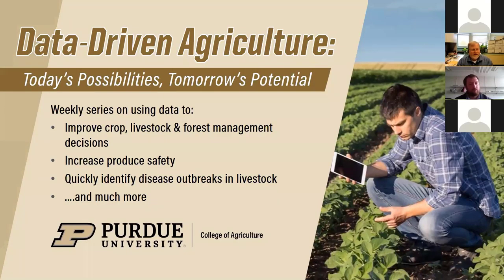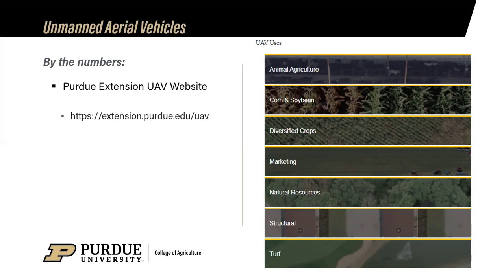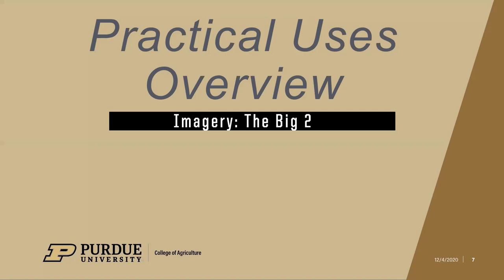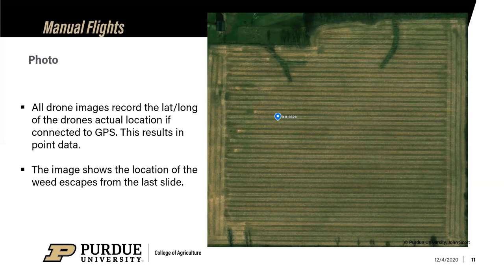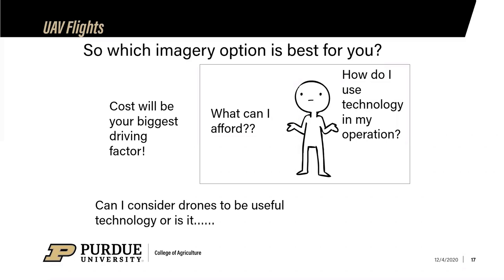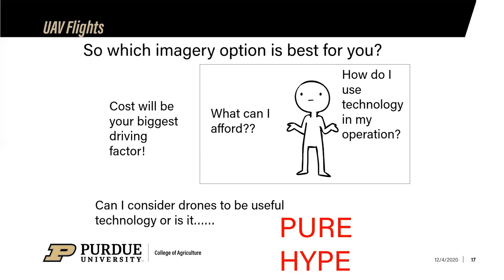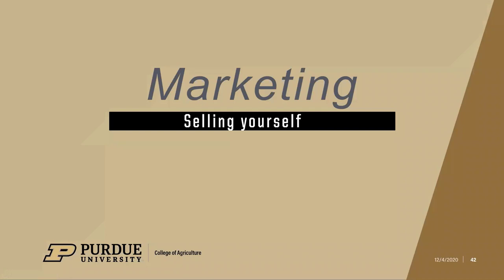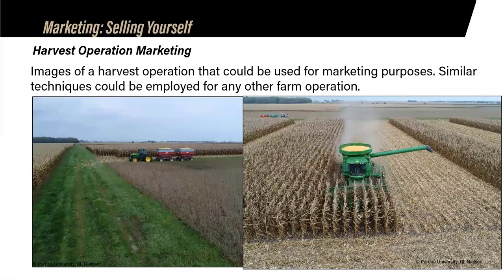Practical Applications for UAVs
John Scott, Purdue Extension coordinator for digital agriculture, recently presented as part of the Data Driven Agriculture webinar series.

For many producers the most practical application for UAVs is to scout fields and while that is an important use for the technology it only scratches the surface of how these tools can be put to use on the farm and throughout the industry. In this webinar, Scott discusses the various ways to use UAVs as part of a farming operation.